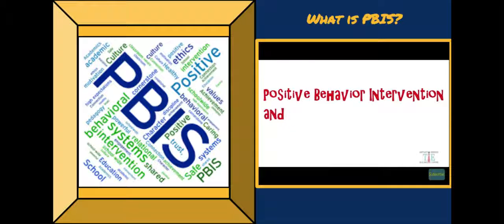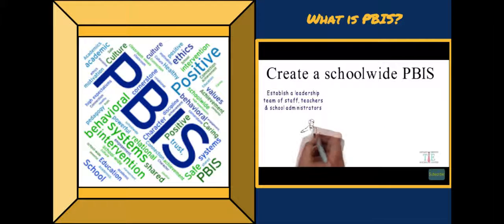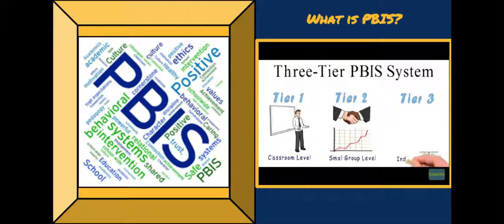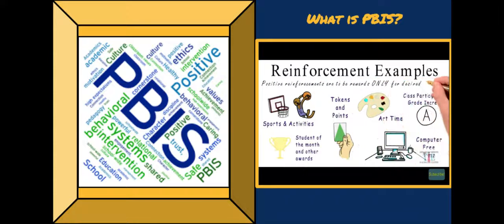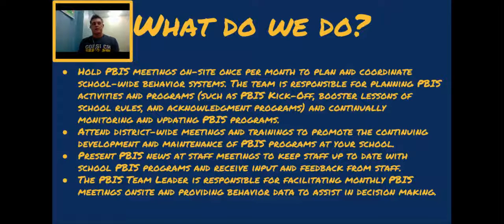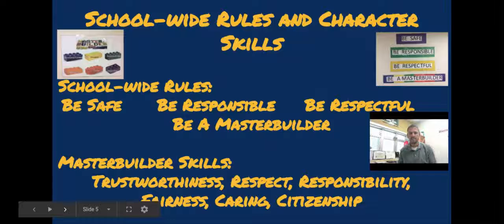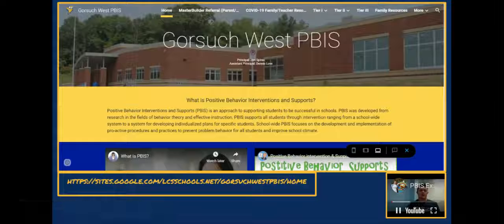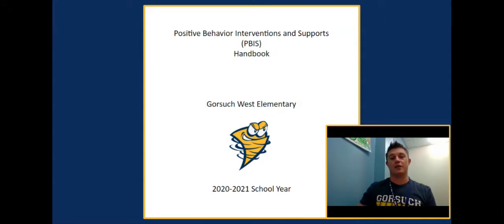PBIS AT GORSUCH WEST EXPLANATION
What is Positive Behavior Interventions and Supports? What does that look like at Gorsuch West Elementary School?